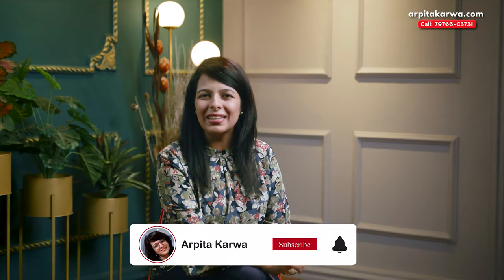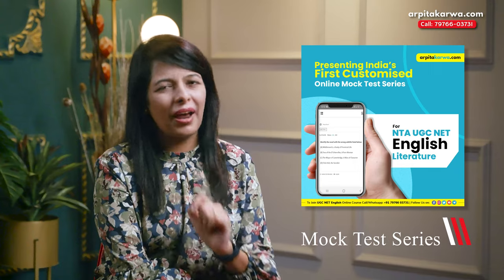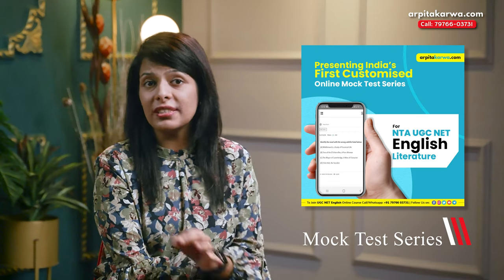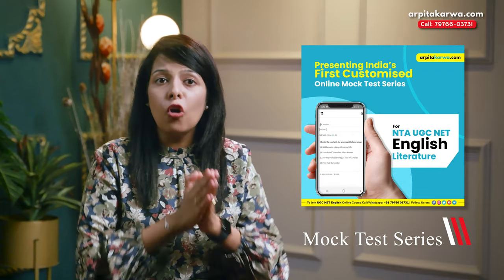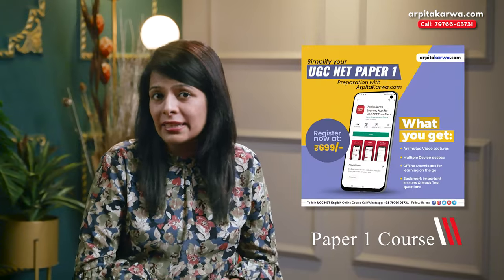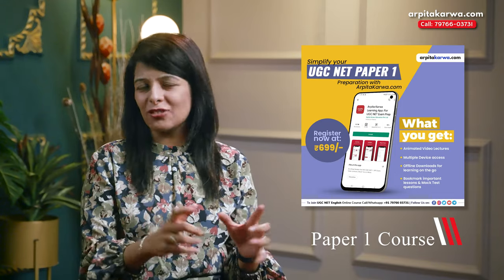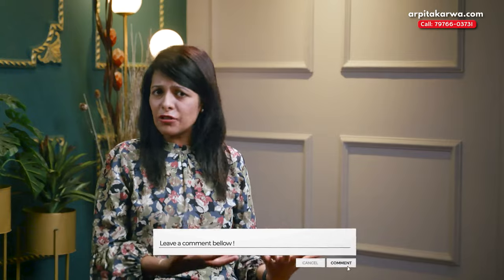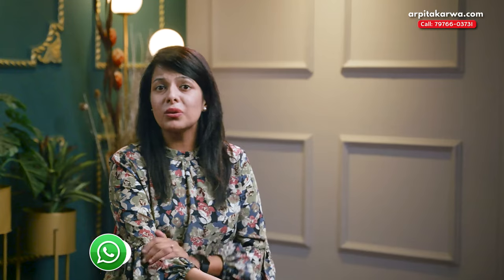Follow These 9 Steps for a Guaranteed 99.9 Percentile in UGC NET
Warning! This video is only for those individuals who have a strong hunger for cracking the NTA UGC Net exam.

READ AHEAD ONLY IF YOU ARE ONE OF THEM!!!

You have muggled up the entire syllabus and are ready to take on the exam. This could be any esteemed competitive exam our country offers. But do you know that the entire ball game changes if you are unable to manage your time well.

Even the most confident students panic when they realise that the time is ticking away.

Watch this video to learn the secret on how to manage your time well in exams. Because time is the most important resource in your hands.